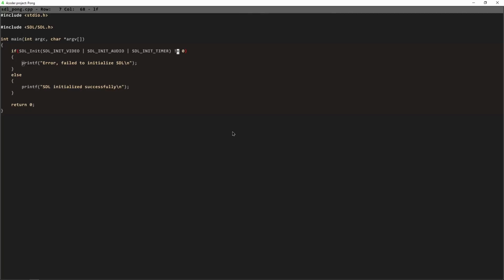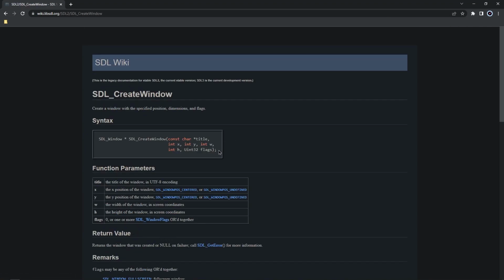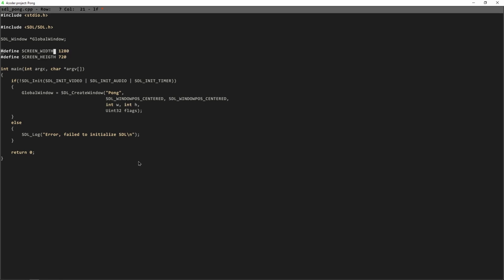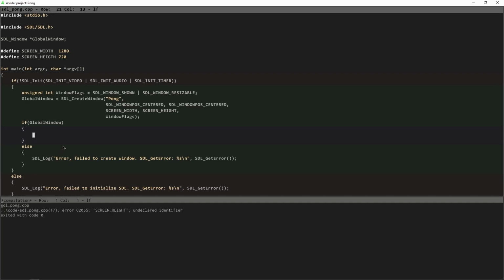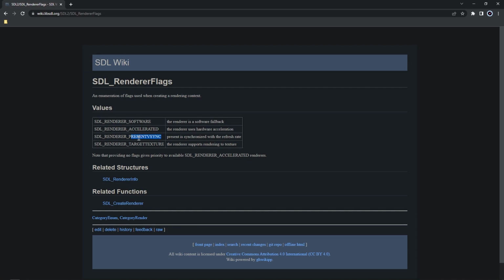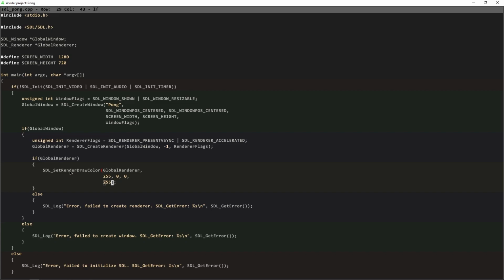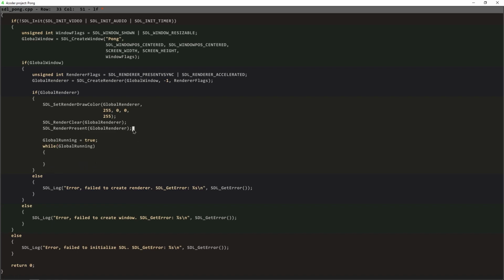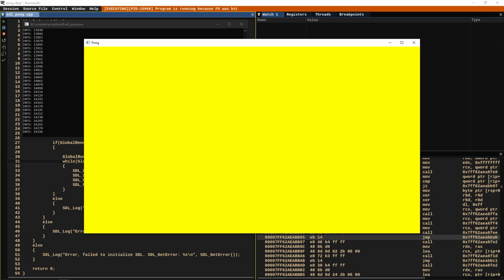How to create a Window, Renderer and a Game Loop in SDL (C++) - Pong Tutorials #3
In this tutorial, we will create the window and the renderer and write the main game loop.